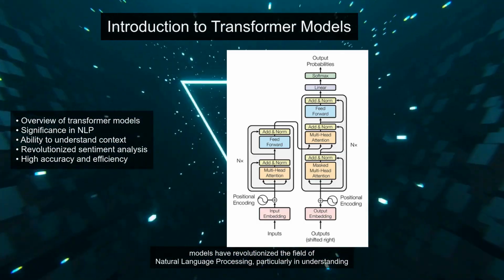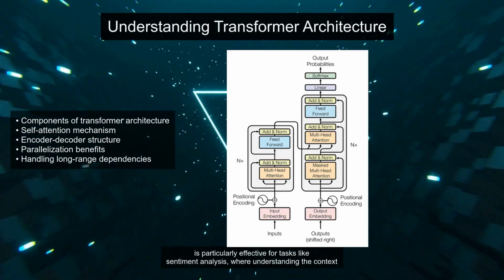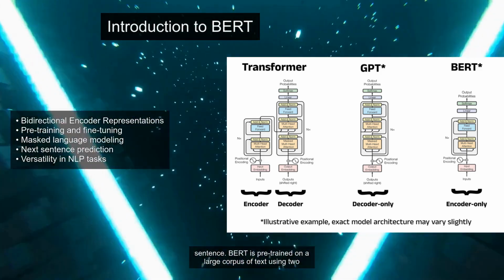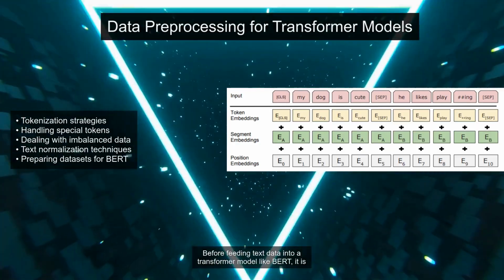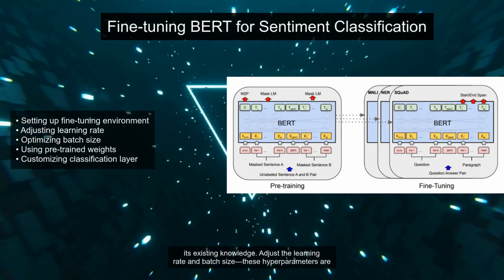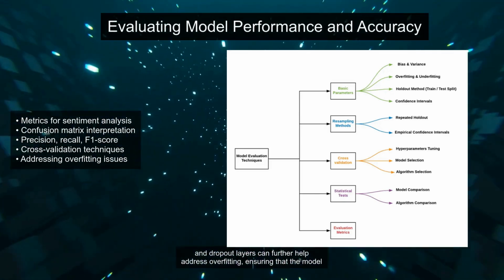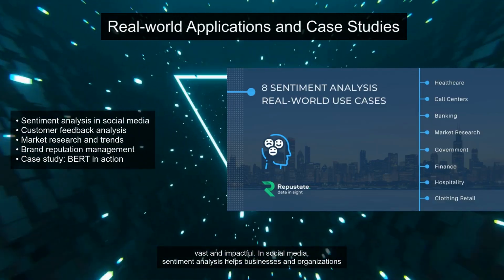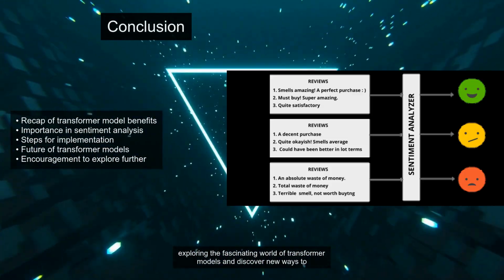Mastering Transformer Models for Sentiment Analysis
Unlock the power of transformer models for sentiment analysis in our latest tutorial, 'Mastering Transformer Models for Sentiment Analysis.' Dive deep into the world of advanced NLP techniques and learn how to harness the capabilities of models like BERT to achieve high accuracy in sentiment predictions.

In this video, we start with an introduction to transformer models, exploring their revolutionary impact on NLP due to their ability to understand context and handle complex sentences efficiently. Discover the architecture of transformers, focusing on key components like the self-attention mechanism and encoder-decoder structure that allow for effective parallelization and handling long-range dependencies.

Find out why transformers excel in sentiment analysis by understanding their contextual capabilities and flexibility across various languages. We delve into BERT, exploring its bidirectional encoder representations, pre-training, and fine-tuning processes that enhance NLP tasks.

Learn the practical applications of BERT in real-world sentiment analysis, including handling ambiguous sentiment and improving scalability and efficiency. We also cover essential data preprocessing techniques, such as tokenization strategies and text normalization, crucial for preparing datasets for transformer models.

Fine-tune BERT for sentiment classification by setting up the appropriate environment, optimizing parameters, and customizing classification layers. Evaluate model performance using metrics like precision, recall, and F1-score, while addressing overfitting and computational challenges.

Explore real-world applications and case studies, including sentiment analysis in social media and customer feedback analysis, to see BERT in action. We conclude with a recap of the benefits of transformer models, their importance in sentiment analysis,